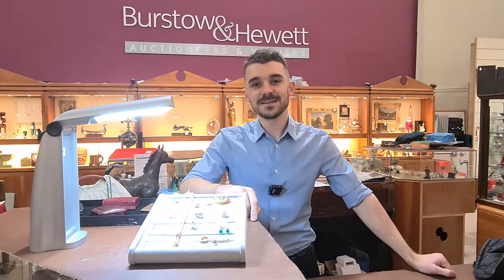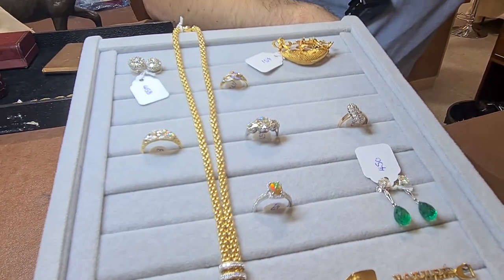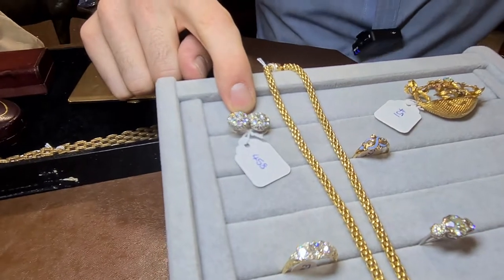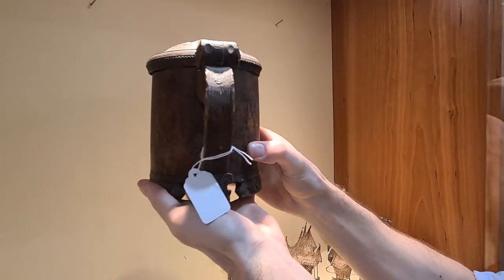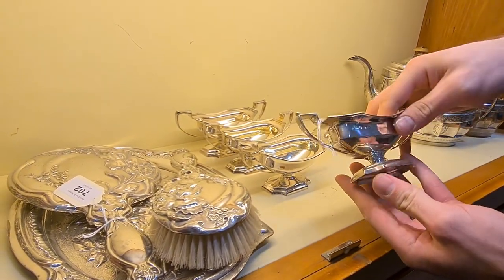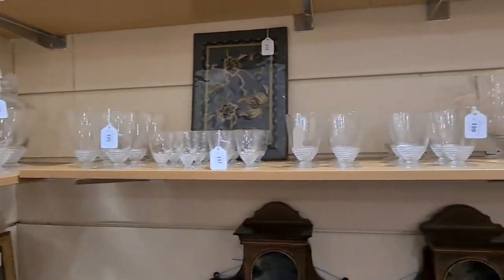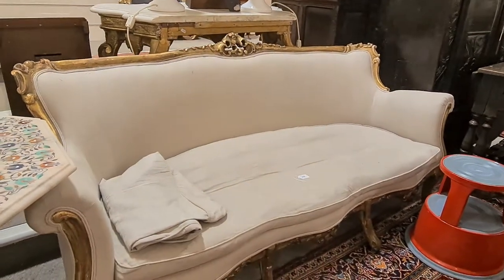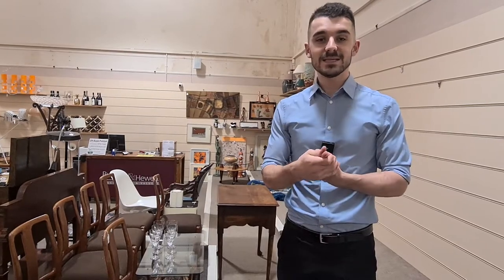AUCTION PREVIEW 20TH OCTOBER: Watches & Jewellery, Antiques, Mid-Century, Fine Art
View the catalogue online now